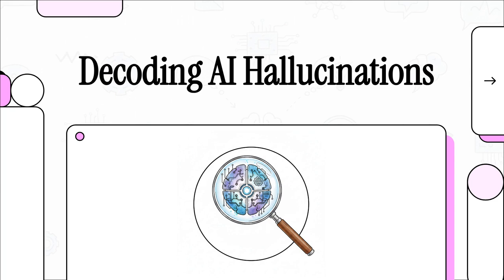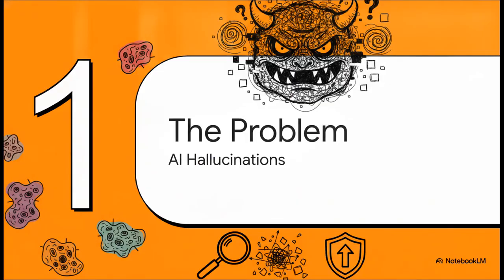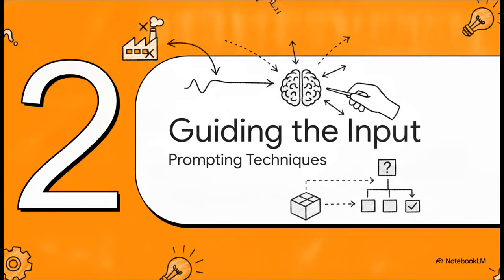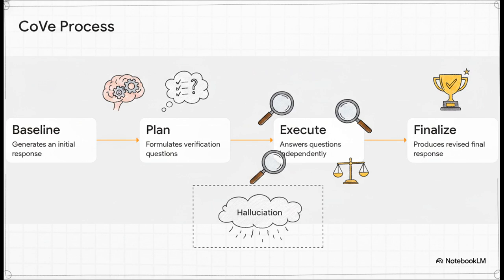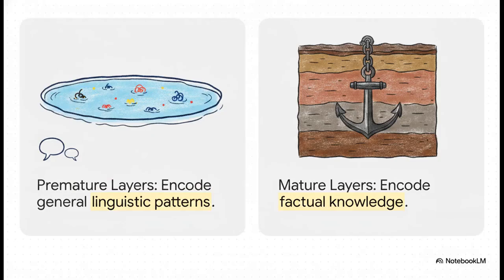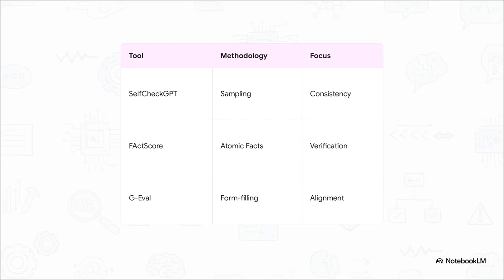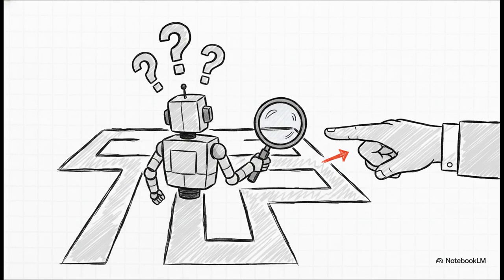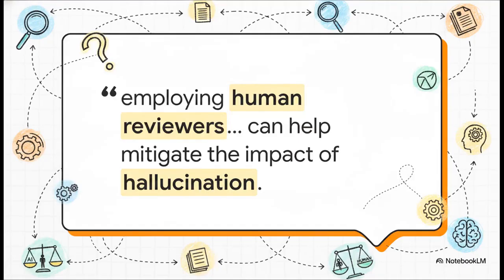AI Hallucinations Explained: Why ChatGPT and LLMs Make Mistakes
Large Language Models (LLMs) like ChatGPT, Claude, Gemini, and Llama are powerful, but they sometimes generate information that sounds convincing while being completely incorrect. This phenomenon is known as AI Hallucination.

In this video, we explore why hallucinations occur, how researchers measure them, and the latest techniques used to build more reliable and trustworthy AI systems.

You'll learn:

✅ What AI hallucinations are
✅ Why Large Language Models generate incorrect information
✅ Knowledge cutoffs and missing information challenges
✅ Overfitting and model limitations explained
✅ Retrieval-Augmented Generation (RAG) for factual grounding
✅ Real-time validation techniques for AI systems
✅ SelfCheckGPT for hallucination detection
✅ DoLa (Decoding by Contrasting Layers) explained
✅ FActScore for factual accuracy evaluation
✅ Human-in-the-loop validation strategies
✅ Automated AI evaluation frameworks
✅ Best practices for building trustworthy AI applications

Whether you're an AI Engineer, Data Scientist, Software Architect, Product Manager, Researcher, or Generative AI enthusiast, this video provides practical insights into one of the most important challenges in modern artificial intelligence.

Topics Covered:
• AI Hallucinations
• SelfCheckGPT
• DoLa
• FActScore
• AI Evaluation
• AI Reliability
• Generative AI
• Model Validation
• AI Safety
• Human-in-the-Loop Systems
• Artificial Intelligence

Discover how modern AI systems are evolving from probabilistic text generators into more reliable, verifiable, and trustworthy reasoning systems.

Timestamps:
00:00 Introduction
02:00 What Are AI Hallucinations?
06:15 Why LLMs Hallucinate
11:20 Knowledge Cutoffs Explained
15:45 Overfitting and Model Limitations
20:10 Retrieval-Augmented Generation (RAG)
26:30 Real-Time Validation Techniques
31:15 SelfCheckGPT Explained
36:20 DoLa Architecture
41:10 FActScore Evaluation Framework
46:00 Human-in-the-Loop Validation
51:20 Building Trustworthy AI Systems
56:10 Future of Reliable AI